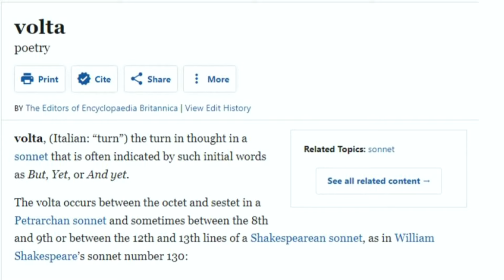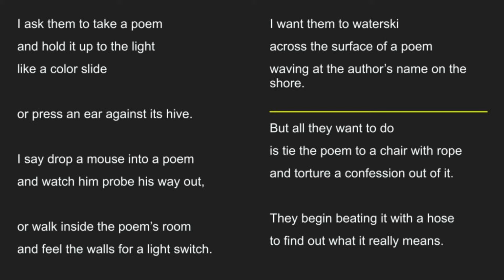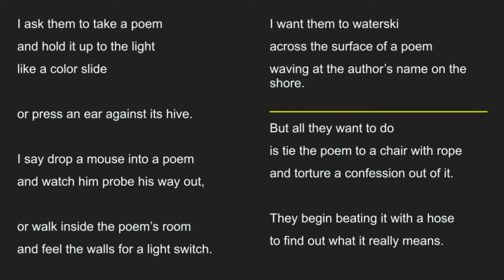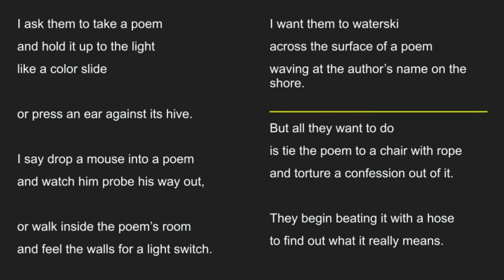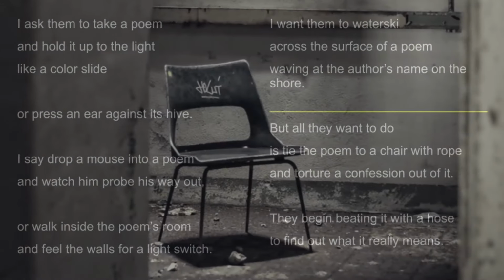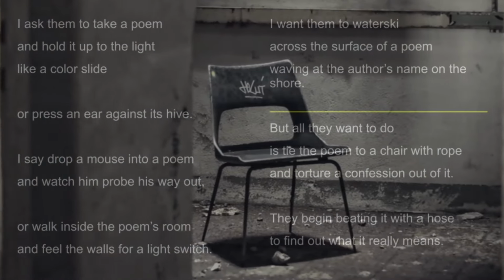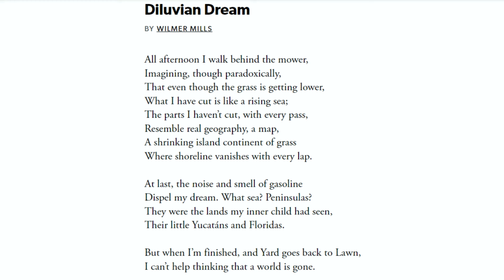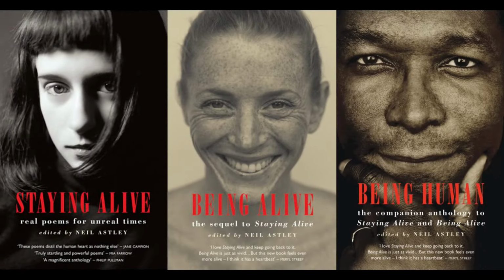How To Read Poetry: Reading, Summary, and Analysis of "Introduction to Poetry" by Billy Collins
Welcome to a reading, summary, and analysis of "Introduction to Poetry" by two time US Poet Laurette, Billy Collins.

In this poem, Collins examines the beautiful world of poetry, and how it all too often turns nightmarish in the classroom. We'll look at why this is, and explore ways that teachers and students can better enjoy reading poetry.

I ask them to take a poem
and hold it up to the light
like a color slide

or press an ear against its hive.

I say drop a mouse into a poem
and watch him probe his way out,

or walk inside the poem’s room
and feel the walls for a light switch.

I want them to waterski
across the surface of a poem
waving at the author’s name on the shore.

But all they want to do
is tie the poem to a chair with rope
and torture a confession out of it.

They begin beating it with a hose
to find out what it really means.

-1988